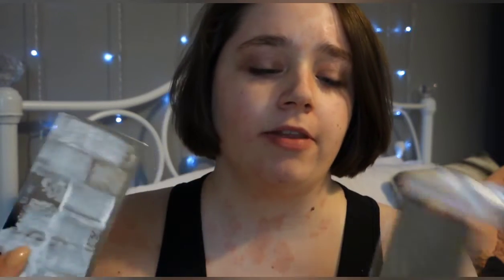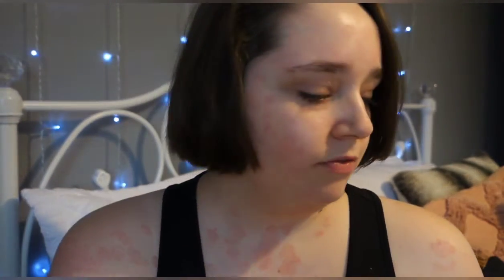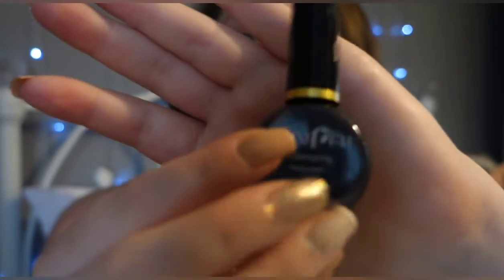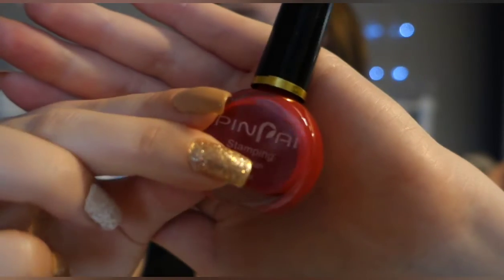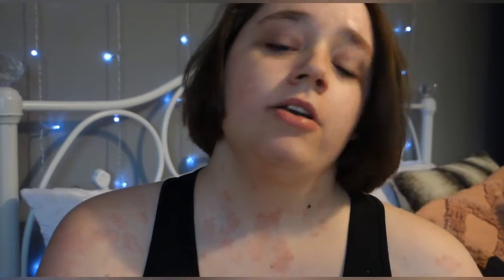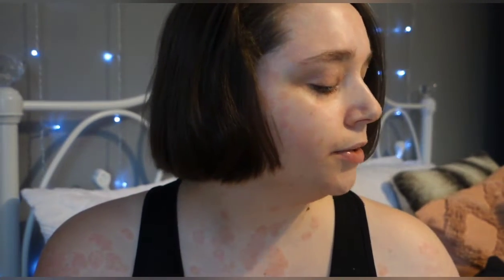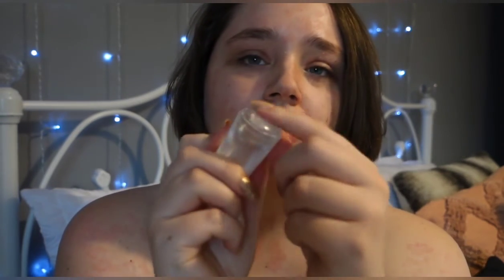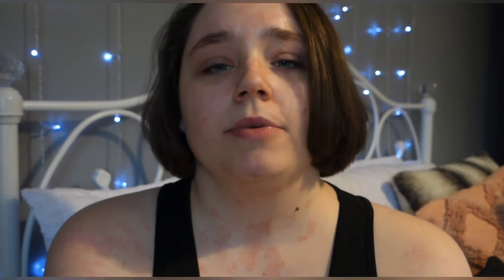AMAZON HAUL / NAILS 💅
Instagram rebecca_deborah_susan _

tiktok makeupbyrebeccadeborah